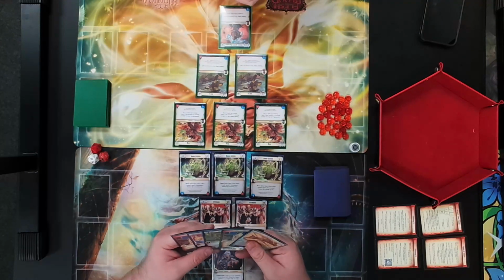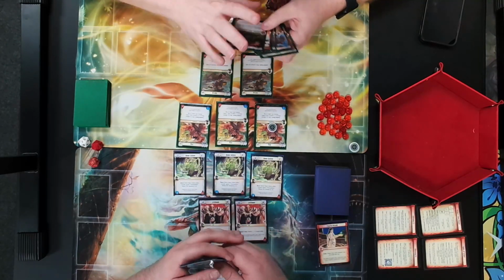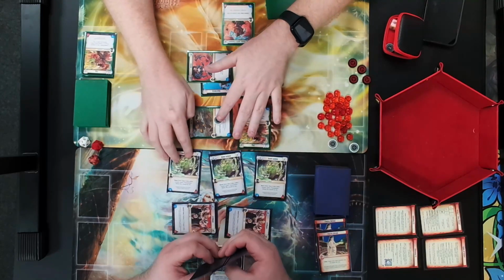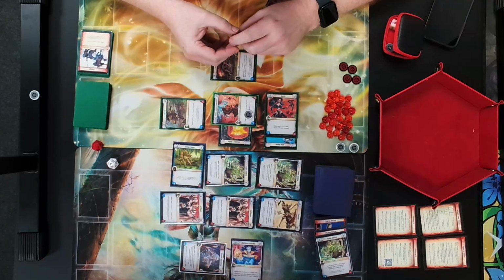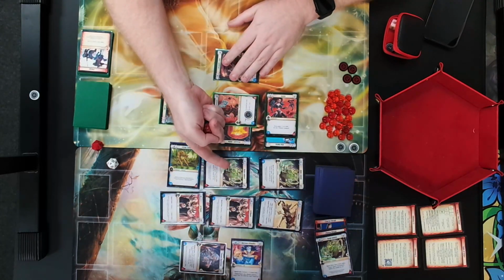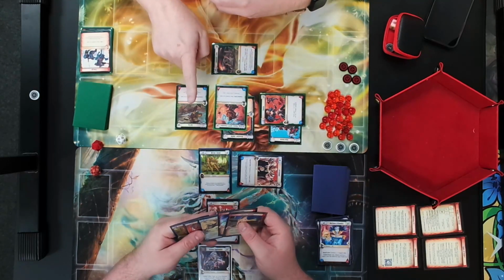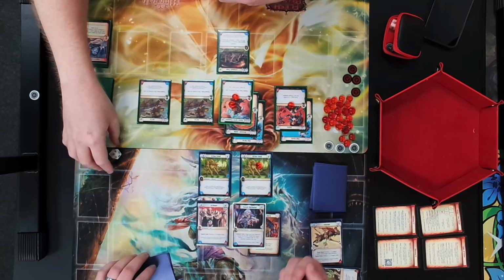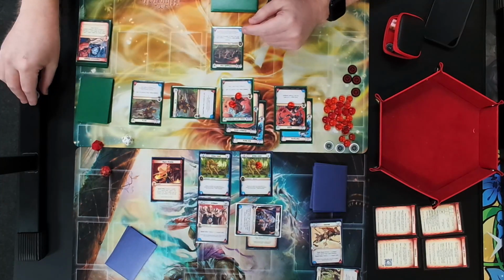How to Play Warlord Saga of the Storm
Tonight I show Mike a game I used to play that is going back into print, Warlord Saga of the Storm.

**Note** There was an illegal play at the very end which I missed during the game (as we were both tired at that point).